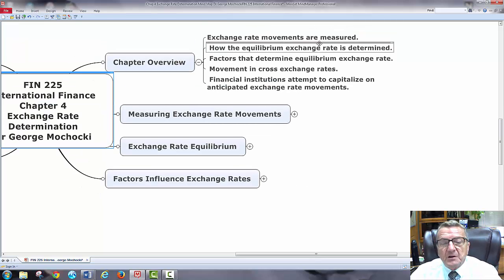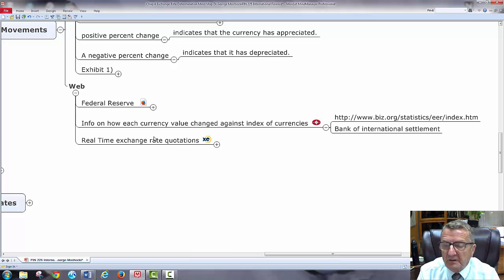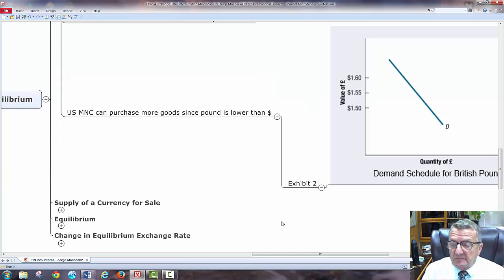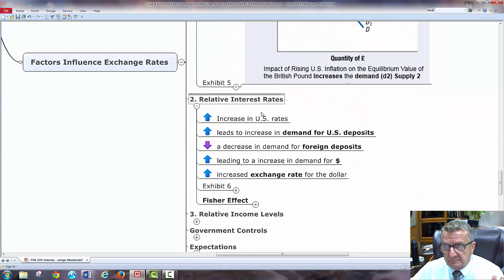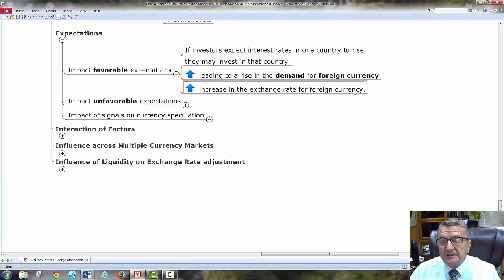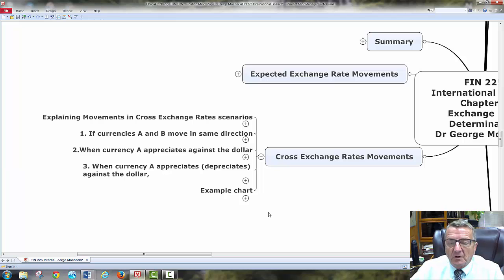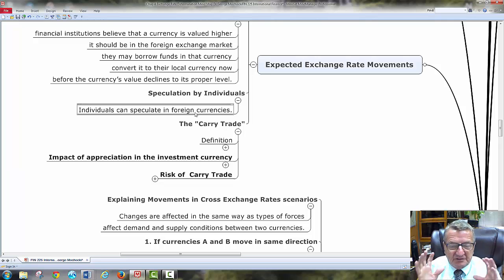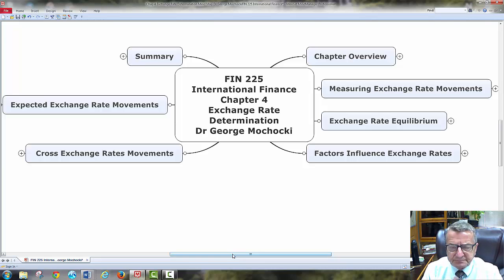Chapter 4 Exchange Rate Determination mind Map Dr George Mochocki Fin225 International Finance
Measuring Exchange Rate Movements
  Exchange Rate Equilibrium
  Factors Influence Exchange Rates
   Cross Exchange Rates Movements
  Expected Exchange Rate Movements